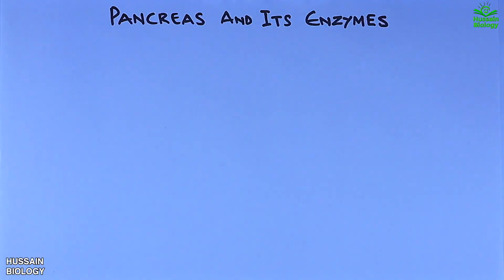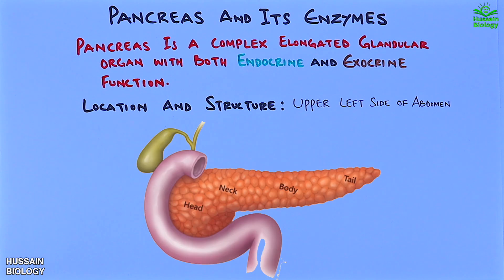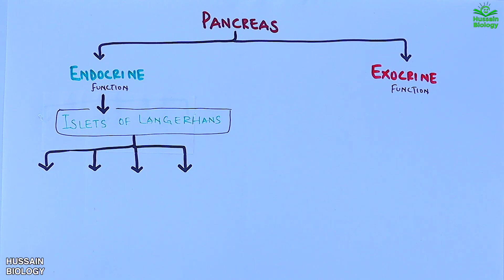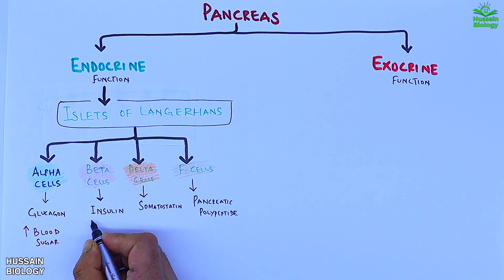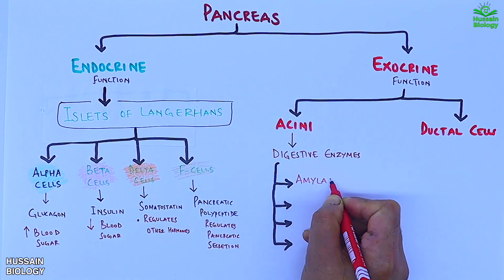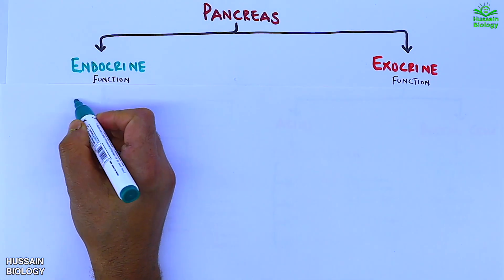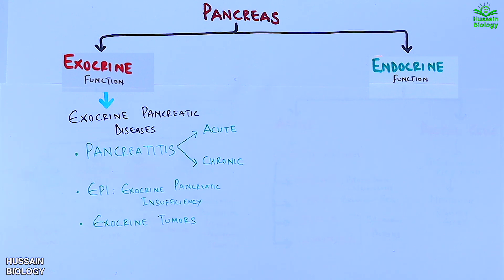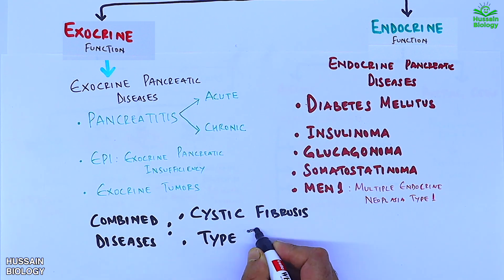Pancreas | Enzymes and Diseases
Welcome to this comprehensive guide on one of the most vital organs in your body – the pancreas. In today’s video, we’ll walk you through the anatomy, functions, and enzymes produced by the pancreas, as well as explore some common and serious diseases associated with it, including pancreatitis, diabetes, and pancreatic cancer.

What is the Pancreas?
The pancreas is an elongated gland situated behind the stomach and nestled between the small intestine and the spleen. It has two major functions that are essential for maintaining both digestive health and blood sugar regulation:

Exocrine Function: Producing digestive enzymes.
Endocrine Function: Releasing hormones like insulin and glucagon.
How Does the Pancreas Work?
Let’s break down the two main roles of the pancreas:

1. The Exocrine Function
The exocrine component of the pancreas is responsible for producing and secreting digestive enzymes into the small intestine. These enzymes help break down proteins, fats, and carbohydrates from the food we eat.

Amylase: This enzyme breaks down carbohydrates (starches) into sugars, which can then be absorbed by the body.
Lipase: Responsible for breaking down fats into fatty acids and glycerol, allowing the body to absorb dietary fats.
Proteases: These enzymes, such as trypsin and chymotrypsin, break down proteins into amino acids, making them digestible and usable by the body for various functions.
The pancreas also produces bicarbonate, which helps neutralize stomach acid as the food moves from the stomach to the small intestine.

2. The Endocrine Function
The endocrine function of the pancreas is equally important. Specialized clusters of cells called islets of Langerhans are responsible for releasing hormones that regulate blood sugar levels:

Insulin: Helps lower blood sugar by allowing glucose to enter the body’s cells, where it is used for energy or stored for later use.
Glucagon: Works in the opposite way of insulin by raising blood sugar levels when they drop too low, especially during fasting or strenuous physical activity.
Together, insulin and glucagon maintain a stable blood sugar level, which is crucial for energy and overall health.

Common Pancreatic Diseases
Now that we’ve covered the normal functions of the pancreas, let’s dive into some of the diseases that can affect this important organ. Pancreatic diseases can range from relatively mild to life-threatening conditions, and understanding them can help in prevention, early diagnosis, and treatment.

1. Pancreatitis
Pancreatitis is the inflammation of the pancreas and can occur in two forms: acute and chronic.

Acute Pancreatitis: This is a sudden inflammation of the pancreas, often triggered by gallstones or alcohol abuse. Symptoms include severe abdominal pain, nausea, vomiting, and fever. Acute pancreatitis can resolve on its own, but severe cases may require hospitalization and even surgery.

Chronic Pancreatitis: This condition is a long-lasting inflammation that can lead to permanent damage to the pancreas. It is often caused by prolonged alcohol use, but can also be the result of genetic factors, autoimmune disorders, or repeated bouts of acute pancreatitis. Symptoms include chronic abdominal pain, weight loss, and diarrhea. Over time, chronic pancreatitis can lead to pancreatic insufficiency, where the pancreas can no longer produce enough enzymes for digestion, and diabetes may develop.

2. Diabetes Mellitus
The pancreas plays a key role in managing blood sugar levels through its production of insulin, so diseases like diabetes directly involve the pancreas.

Type 1 Diabetes: An autoimmune disease where the body’s immune system attacks the insulin-producing beta cells in the pancreas. This leads to little or no insulin production, and as a result, individuals with Type 1 diabetes need lifelong insulin therapy.

Type 2 Diabetes: This is the more common form of diabetes and occurs when the body becomes resistant to insulin, meaning it can’t use insulin effectively. Over time, the pancreas may struggle to produce enough insulin to maintain normal blood sugar levels. Type 2 diabetes is often related to lifestyle factors like obesity and physical inactivity, but genetics also play a role.

In both types of diabetes, high blood sugar levels can cause damage to various organs over time, leading to complications like heart disease, kidney failure, and nerve damage.

3. Pancreatic Cancer
Pancreatic cancer is one of the most serious diseases affecting the pancreas. Unfortunately, it’s often diagnosed at a late stage because early symptoms are vague or nonexistent.

The most common form of pancreatic cancer is adenocarcinoma, which begins in the cells that line the pancreatic ducts. Risk factors for pancreatic cancer include smoking, obesity, chronic pancreatitis, and a family history of the disease.